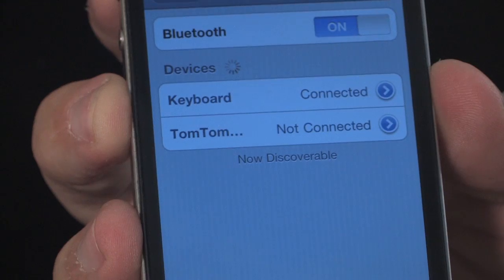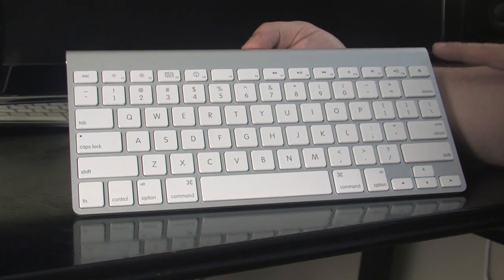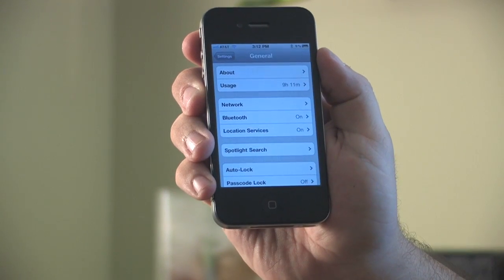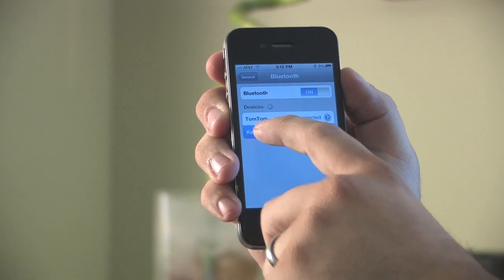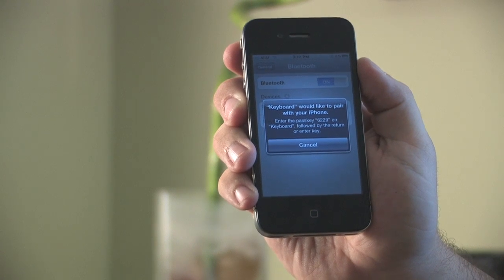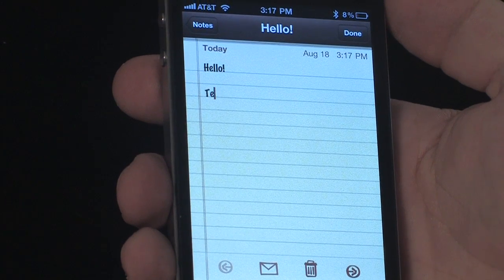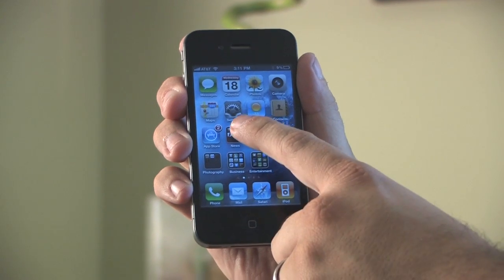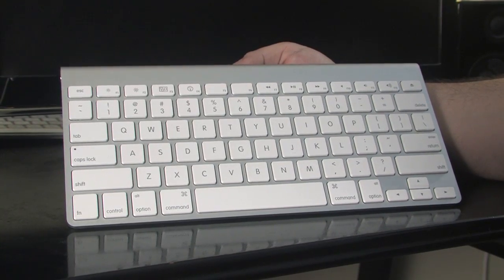IPhone 4 : How to Pair a Bluetooth Wireless keyboard With your iPhone 4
Pairing a Bluetooth wireless keyboard with an iPhone 4 allows you to use a bigger keyboard than the iPhone's on-screen version. Learn basic iPhone setup and iPhone tips from an Apple Certified Macintosh Technician in this free video.

Bio: Hello, my name is Matthew Arevalo. I am an Apple Certified Macintosh Technician and a technology consultant.

Series Description: The iPhone 4, released in 2010, is Apple's line of smartphones for consumers. Learn the basics of iPhone setup and tips from an Apple Certified Macintosh Technician in this free video.